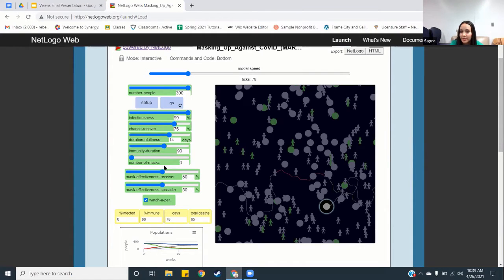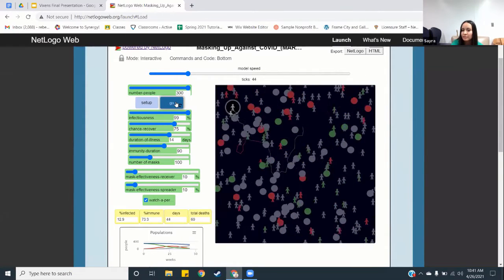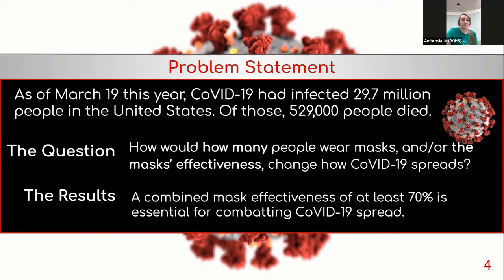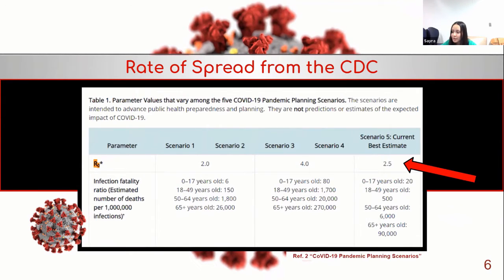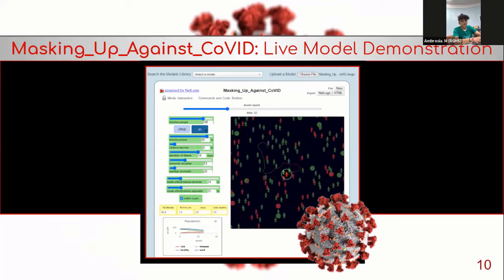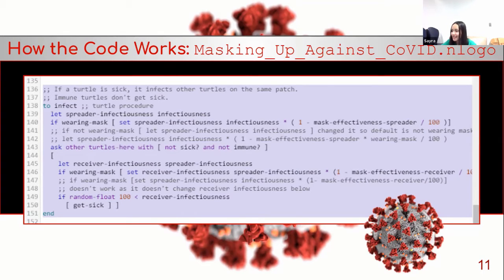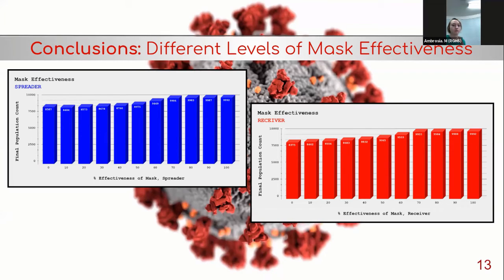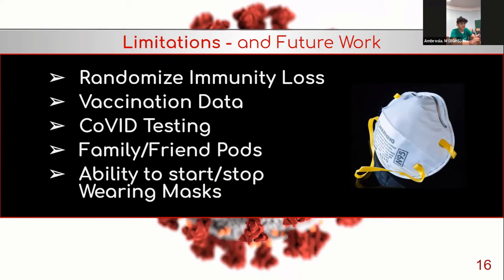Team 46 Finalist presentation, April 2021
The 31st annual Supercomputing Challenge Finalist presentation for Expo